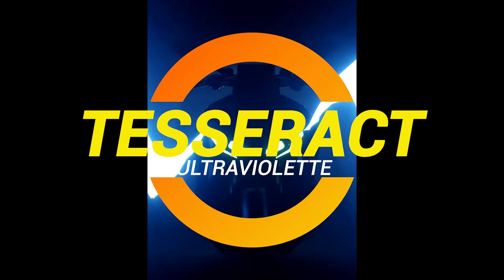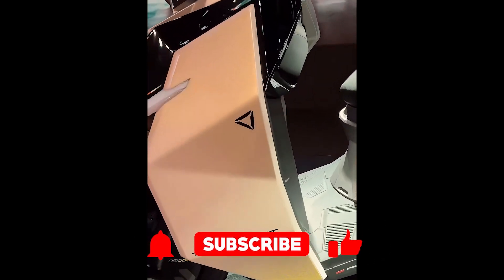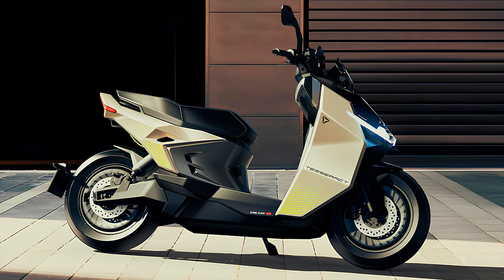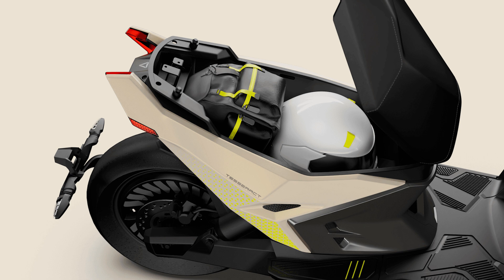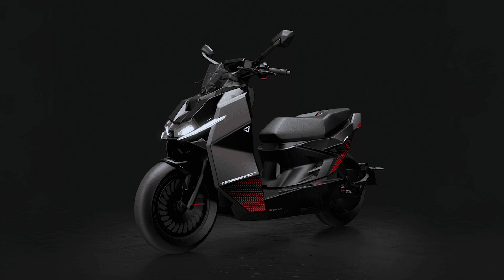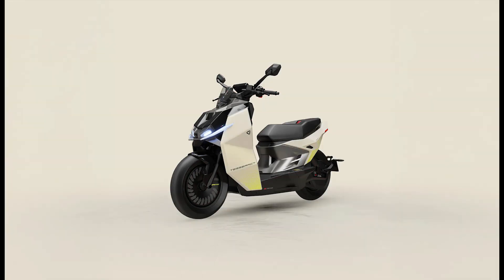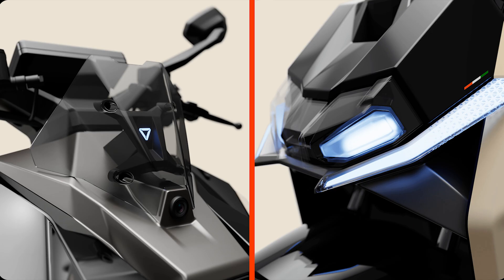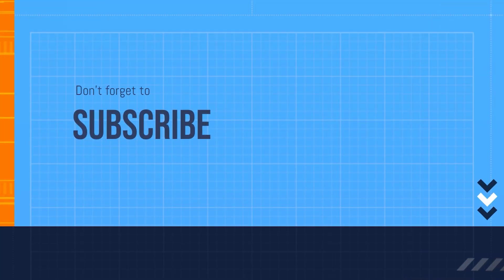Ultraviolette Tesseract: The 125 km/h Electric Scooter from the Future ⚡🏍️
Meet the Ultraviolette Tesseract, the electric scooter that looks like it belongs in a sci-fi movie! ⚡🏍️ With a top speed of 125 km/h (78 mph) and a range of up to 261 km (162 miles), this beast is not here to play—it’s here to dominate. Powered by a 15-kW (20 HP) motor, it rockets from 0-60 km/h in just 2.9 seconds! 🚀🔥

But speed isn’t its only superpower. The Tesseract is packed with futuristic tech, including a radar-based safety system, AI-powered lane assist, and a 7-inch TFT display with wireless charging. Not to mention its aggressive fighter-jet-inspired design, Omnisense mirrors with blind-spot detection, and high-end safety features like dual-channel ABS, traction control, and hill-hold assist.

With prices starting at $1,380 (€1,270) for early buyers and a warranty extendable up to 8 years, the Ultraviolette Tesseract is rewriting the rules of electric scooters. Available in four bold colors—Sonic Pink, Desert Sand, Solar White, and Stealth Black—this is the ultimate ride for those who dare to be different.